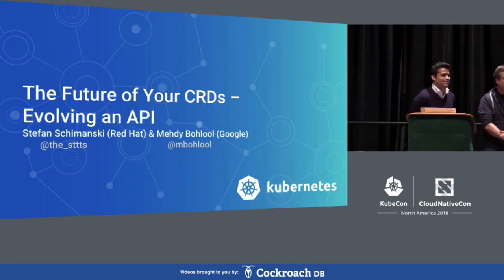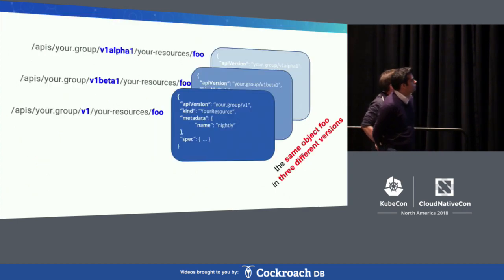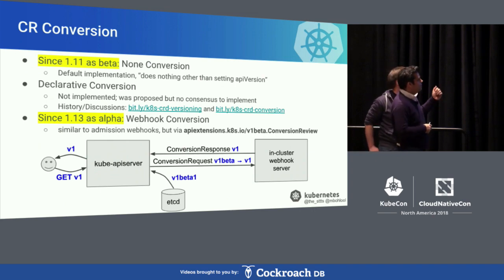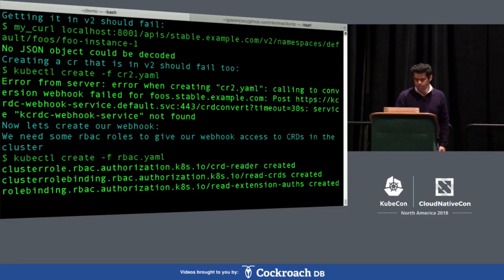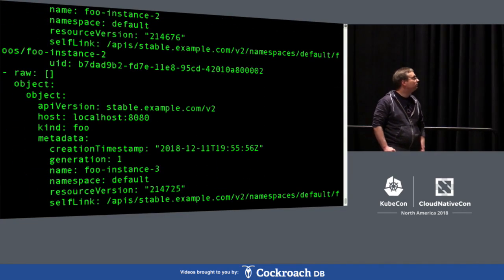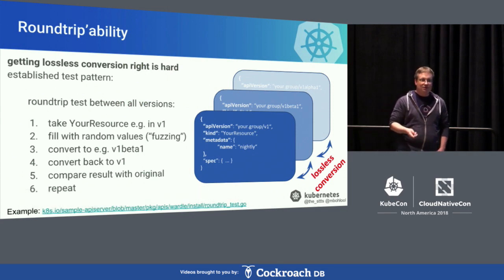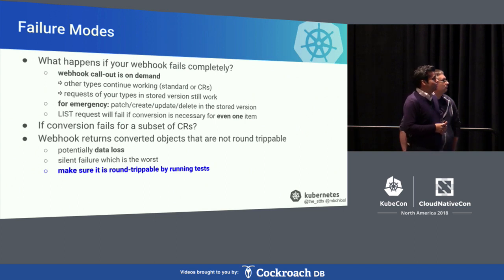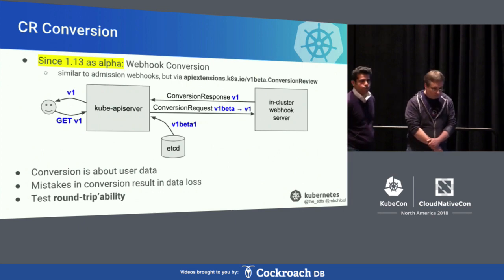The Future of Your CRDs – Evolving an API - Stefan Schimanski, Red Hat & Mehdy Bohlool, Google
CustomResourceDefinitions (CRDs) are a cornerstone of many extensions built on-top of Kubernetes. They allow to define custom API objects and the API server will handle their life-cycle. Most APIs start with one version, but sooner or later need to evolve while keeping compatibility with current clients/users. Kubernetes standard types do that through versioning and conversion between versions. This talk covers the corresponding evolution path for CRD based APIs. The talk will cover: - Why Kubernetes has multiple versions - New feature: CRD Versioning with Conversion - Round-Tripability Concept - How to update schemaless API objects to schemaful - Pruning and how to enable it - Defaulting - How to plan for Master Rollbacks when writing a CRD - Storage version and storage migration - Failure modes - Monitoring and managing a cluster with multi-versions - Kube builder support and Demo